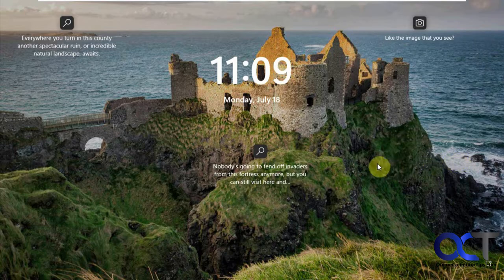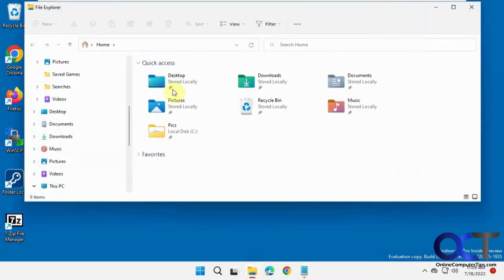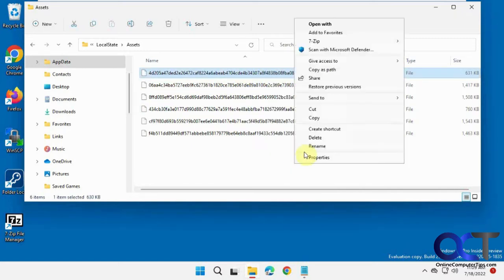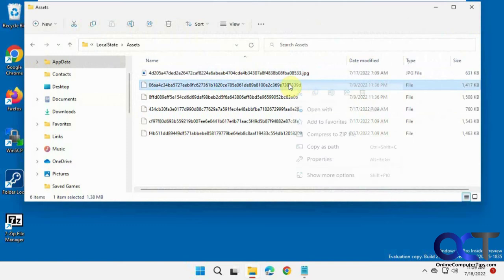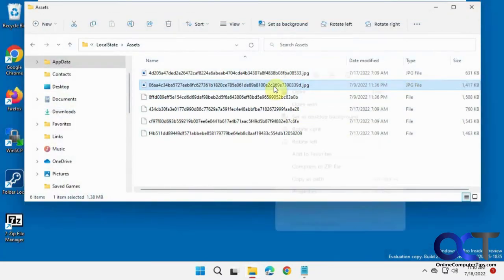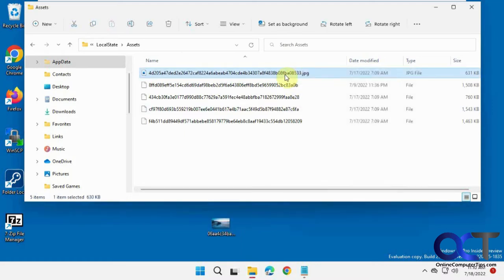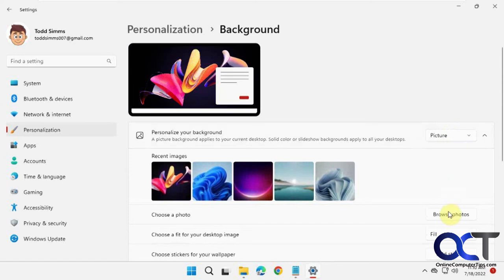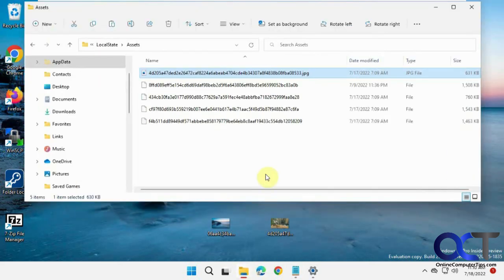How To Save the Windows Spotlight Collection Desktop Background Pictures in Windows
When you lock your computer or when you first log into your computer, you will notice that there are some unique background images that are used for your desktop on the lock screen. These are the Windows Spotlight images and will contain links that you can click on to see more information about that particular picture.

If you want to save these photos to use for your desktop wallpaper, its fairly easy to do in just a few steps.

Here is the location of these photos. You can copy and paste this into the Run box or in the address bar of File Explorer.

%LocalAppData%\Packages\Microsoft.Windows.ContentDeliveryManager_cw5n1h2txyewy\LocalState\Assets